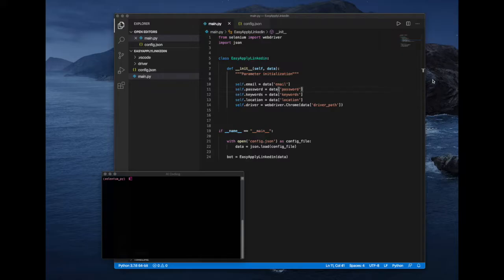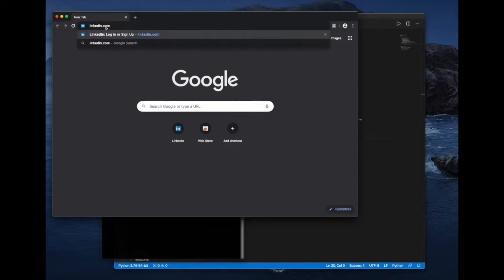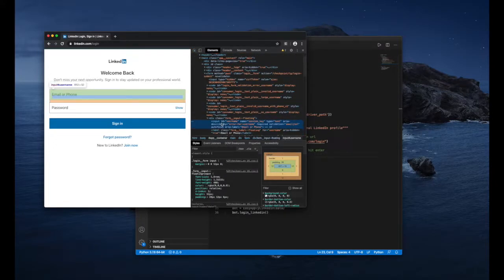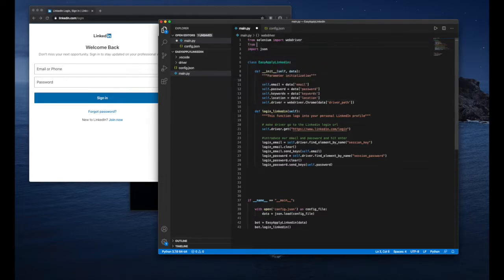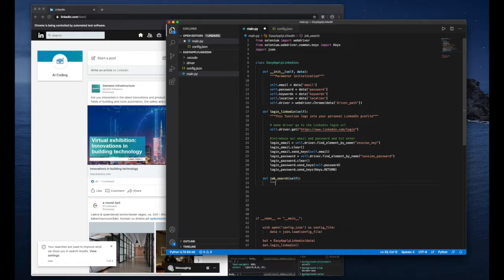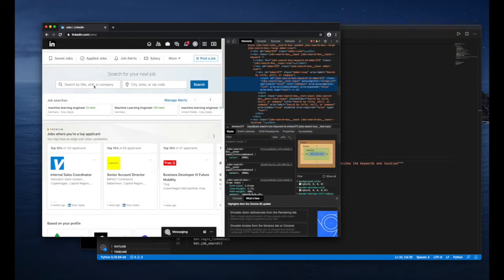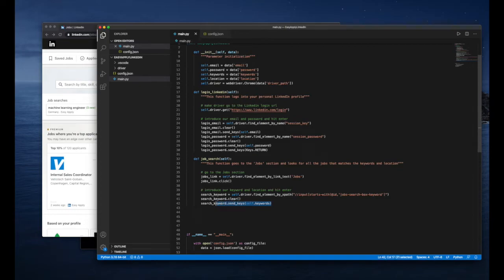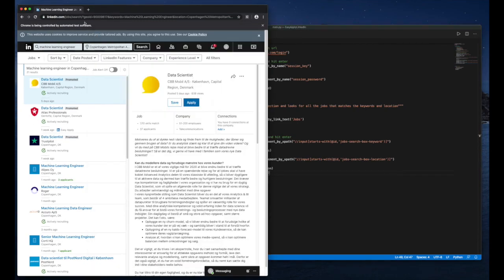Automatically apply for jobs on LinkedIn (Python + Selenium): Login and Job Search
Automatically apply for jobs on LinkedIn using Python and Selenium package.

This second video explains how to build the login and job search function.